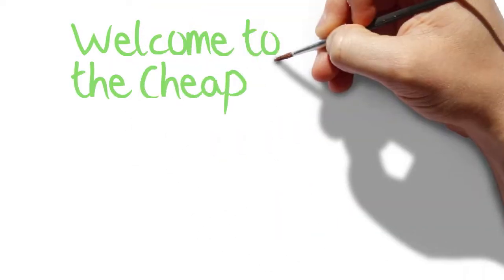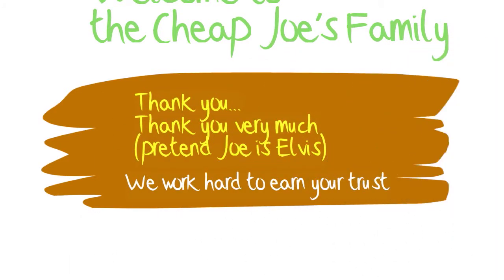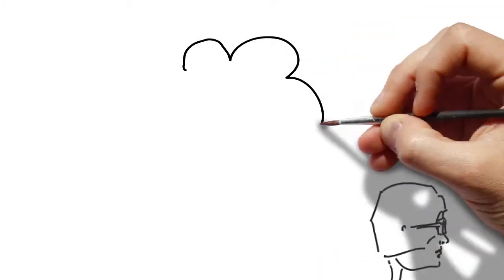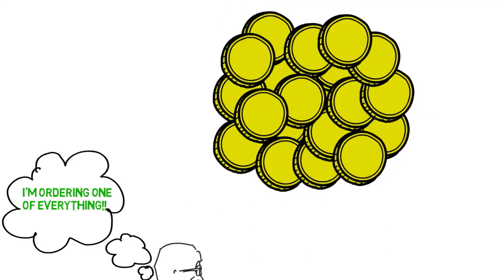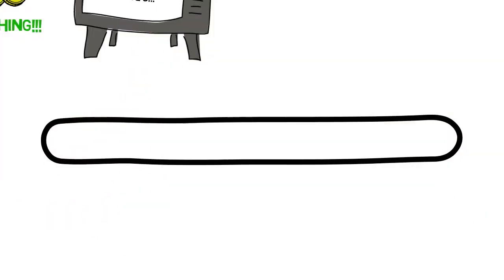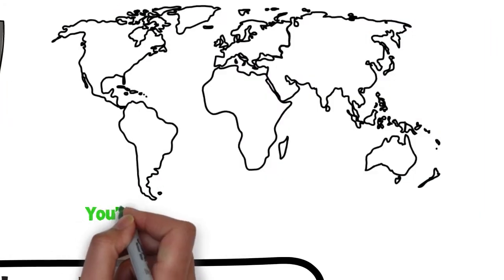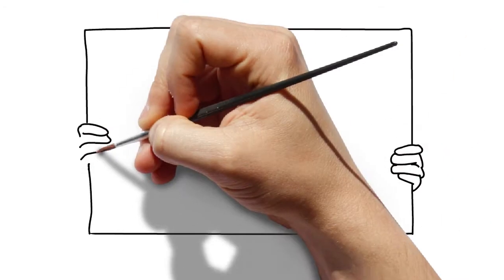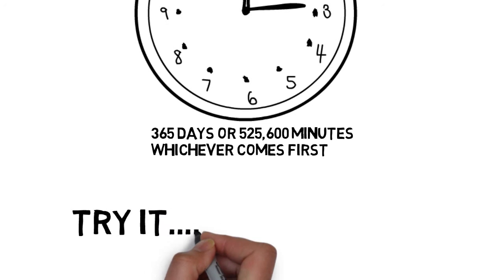Welcome Cheap Joe's!